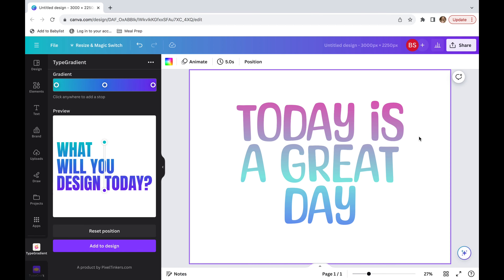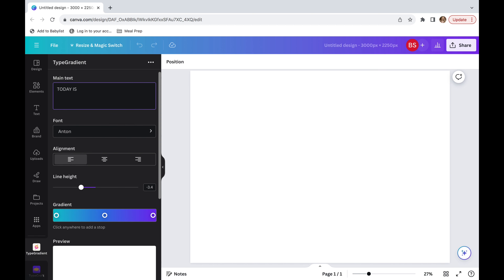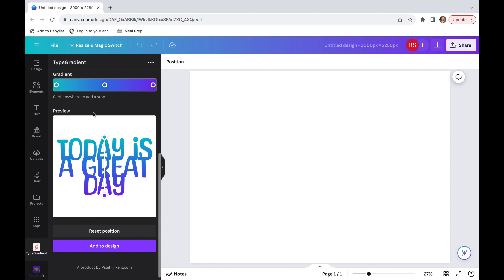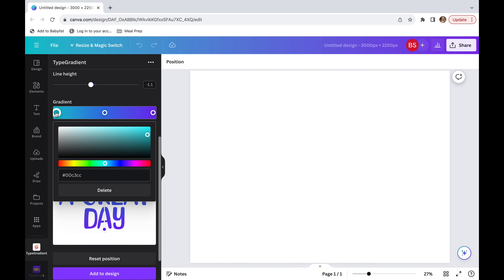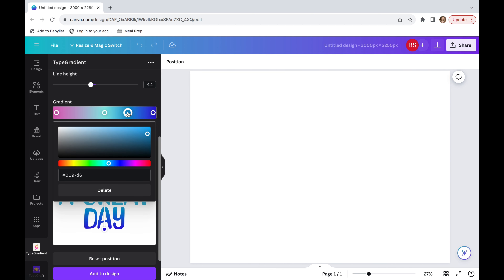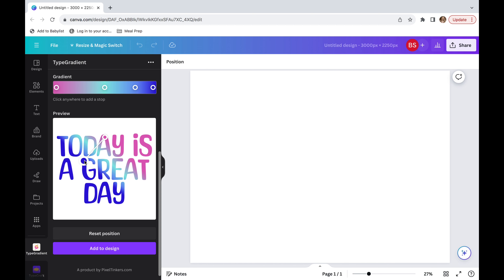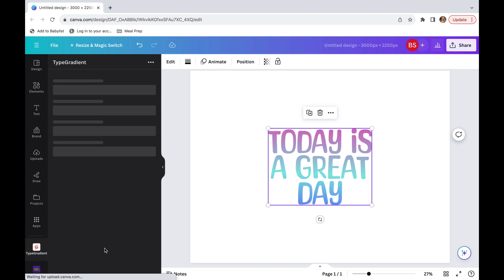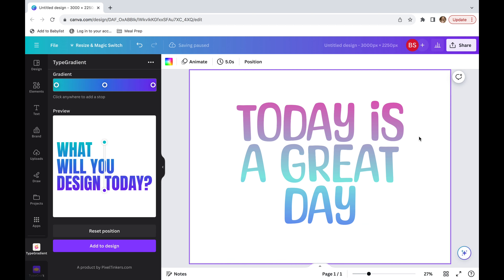How to gradient text color in Canva, gradient text canva, gradient color in Canva, Canva tutorial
Welcome to our Canva tutorial series! In this video, we're diving into the world of gradient text font colors. Learn how to add depth and dimension to your designs by incorporating stunning gradient effects into your text using Canva, the ultimate graphic design tool for beginners and professionals alike.

In this comprehensive tutorial, you'll discover:

Step-by-step instructions on accessing and navigating Canva's text tool to create dynamic text elements.
-How to apply gradient colors to your text using Canva's intuitive design features, allowing you to customize the gradient direction, angle, and color stops.

Whether you're a seasoned graphic designer or a complete beginner, this tutorial will equip you with the skills and knowledge needed to elevate your designs with eye-catching gradient text font colors in Canva.

Ready to add some flair to your designs? Join us as we explore the endless possibilities of gradient text in Canva and unleash your creativity!

Let's get started and create stunning gradient text designs with Canva today!